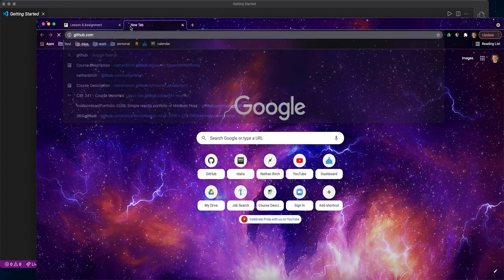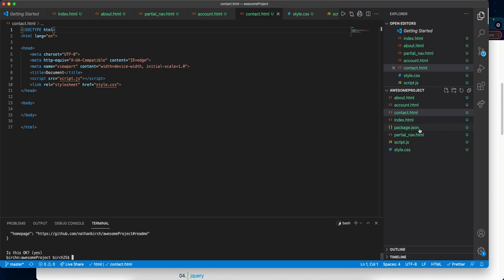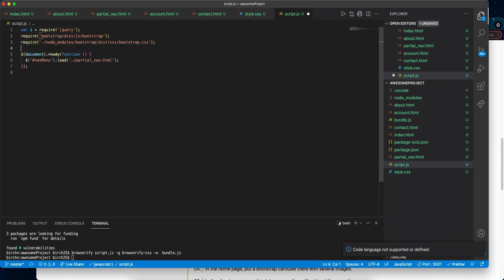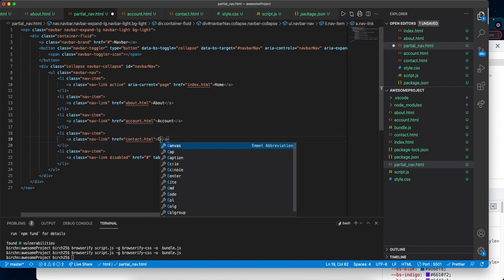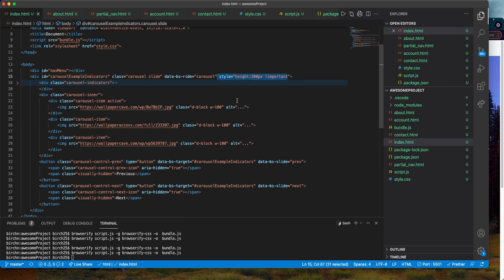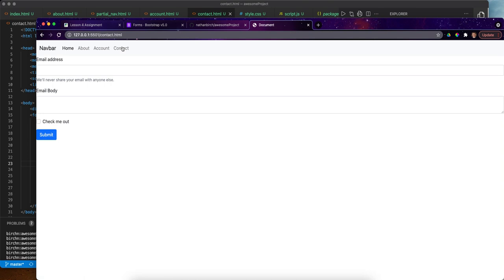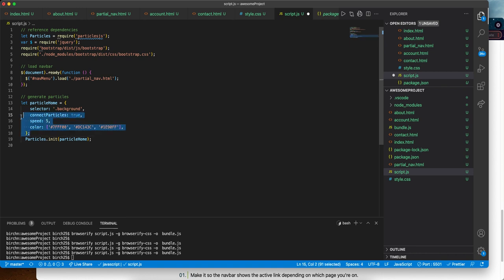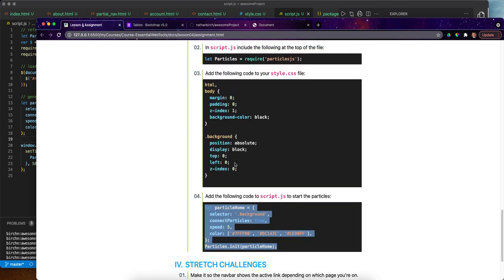DWC Web Essentials Assignment 4 Walkthrough Video